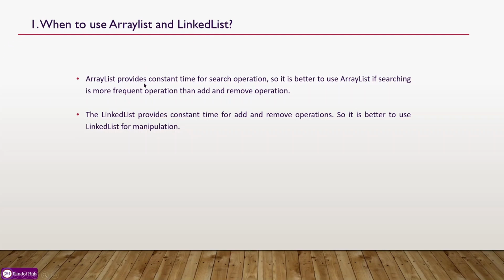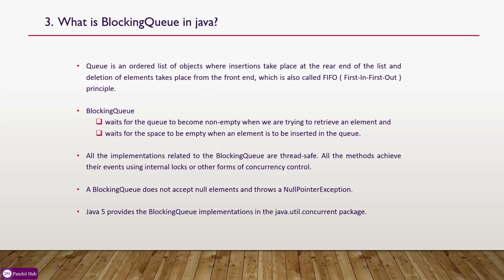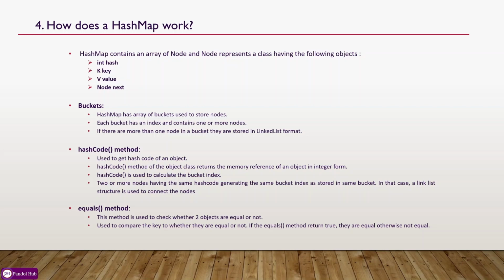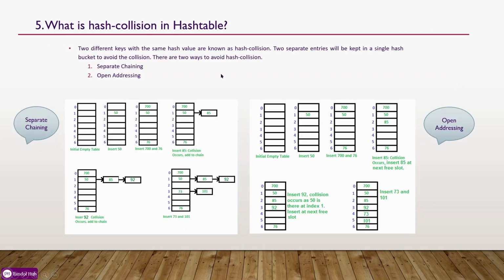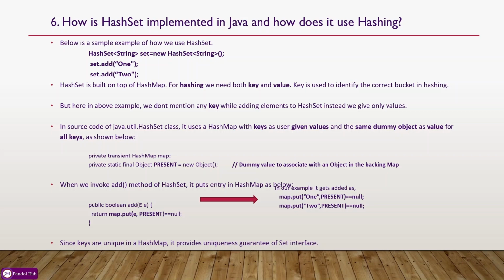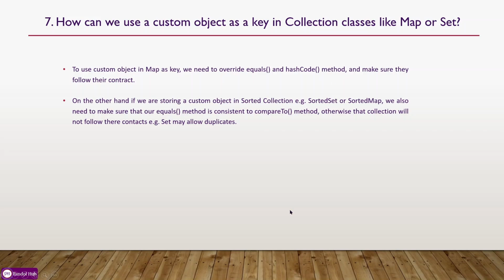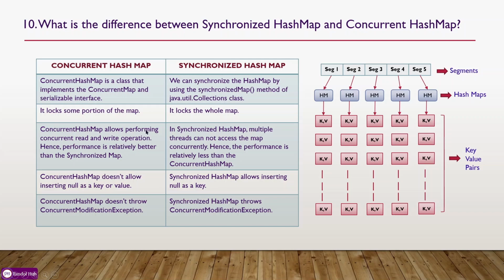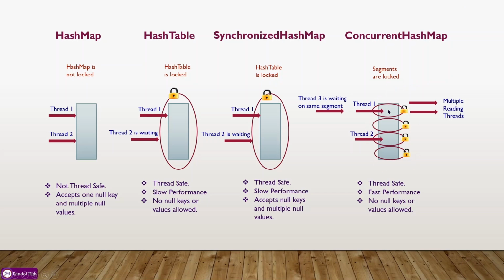Java Interview Questions Part 07 Collections